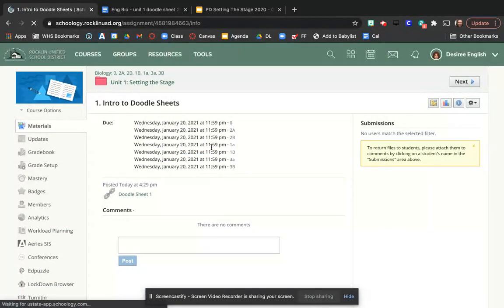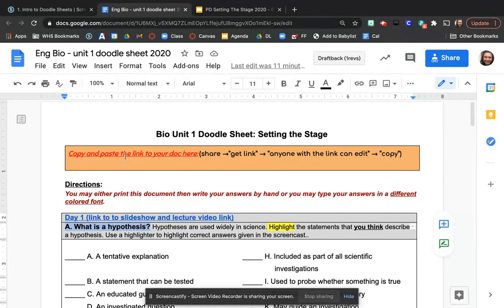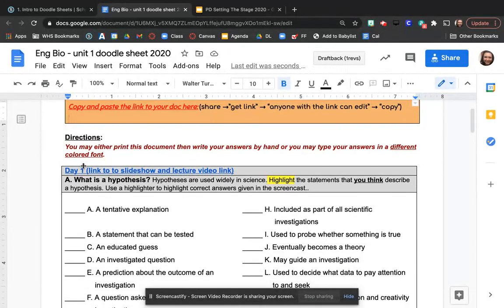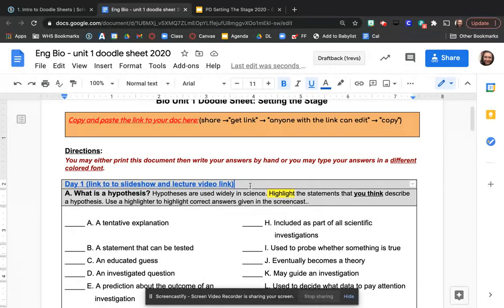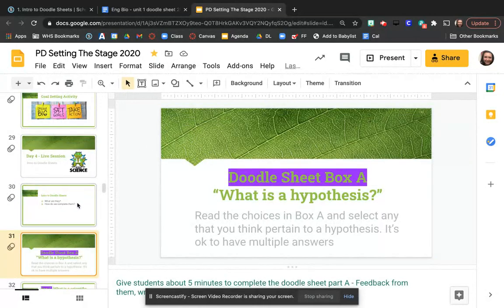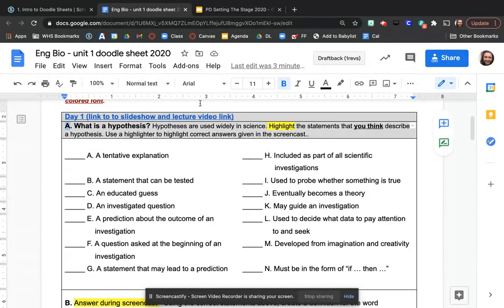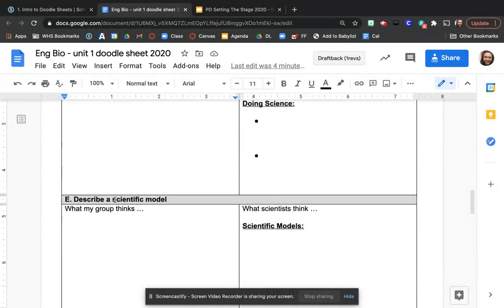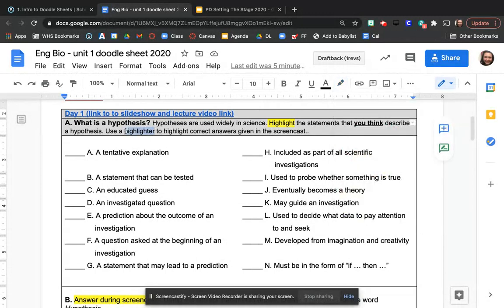Intro to Doodle Sheets